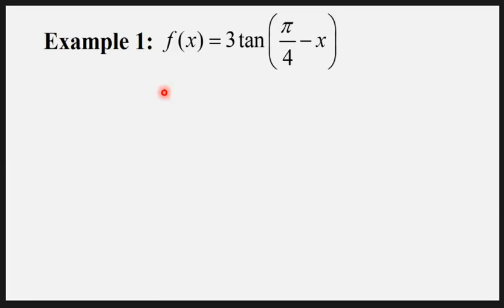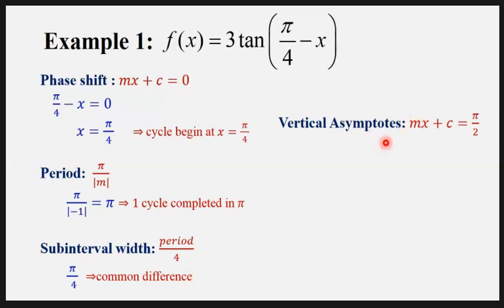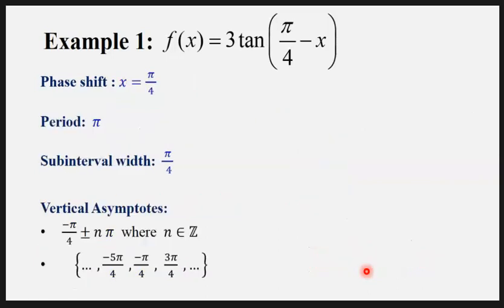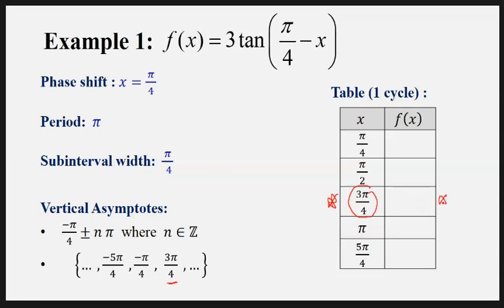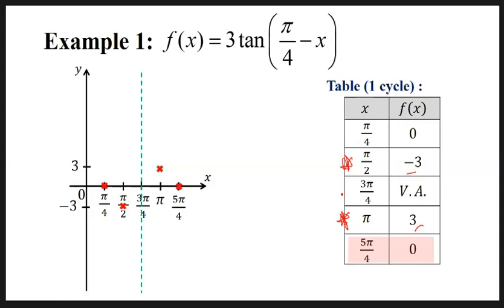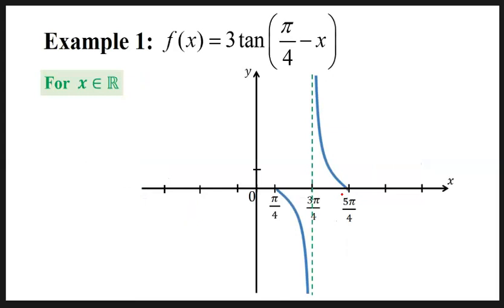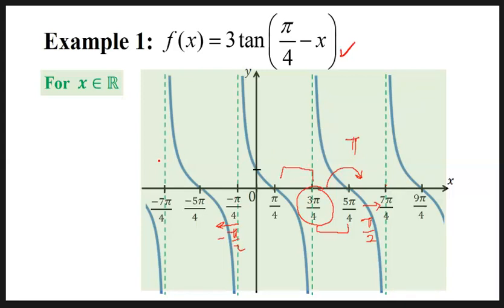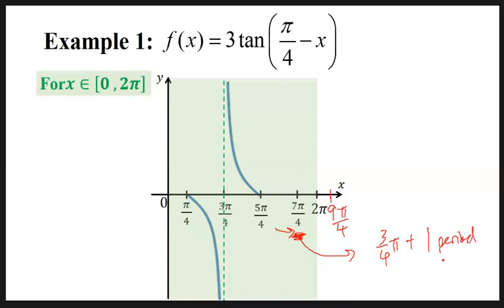Graph Sketching for Tangent Functions (E.g. 1)